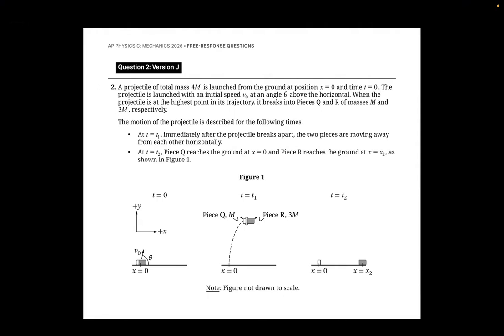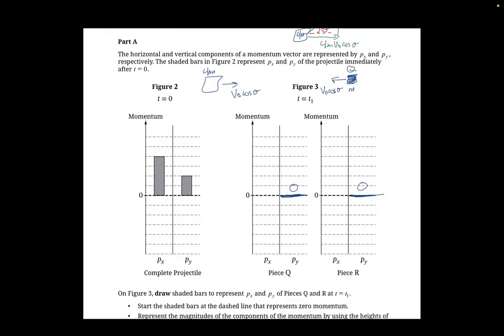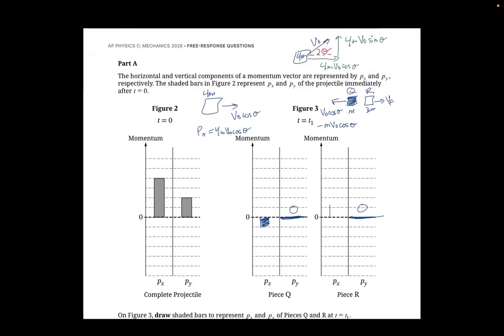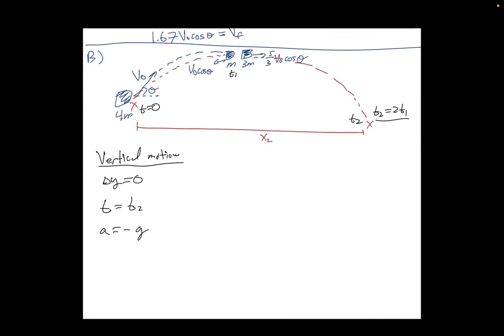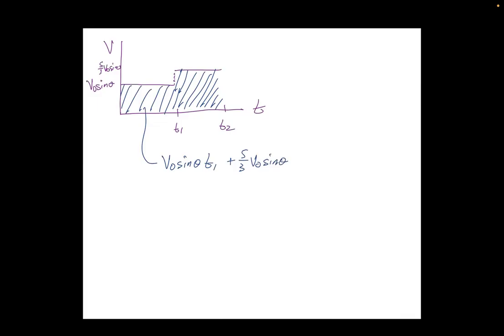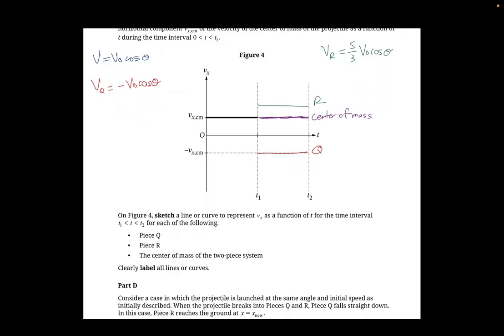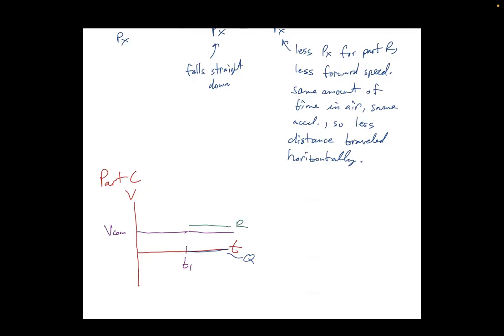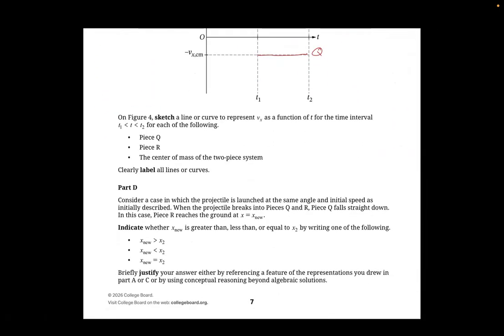2026 AP Physics C: Mechanics Free Response Question 2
My solutions to Question 2 on the 2026 AP Physics C: Mechanics Free Response.